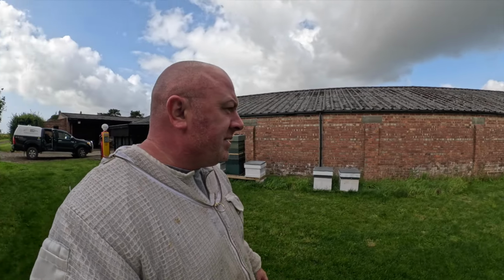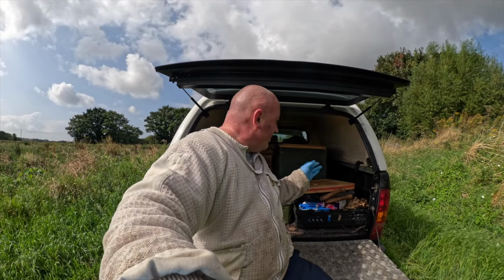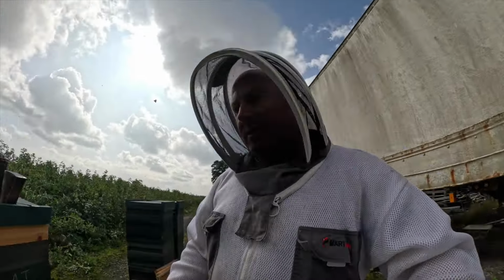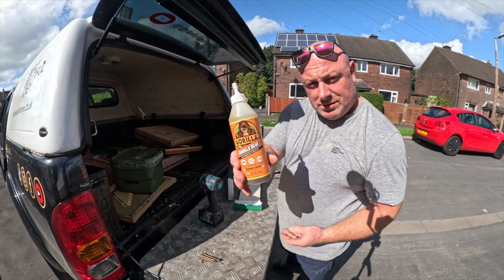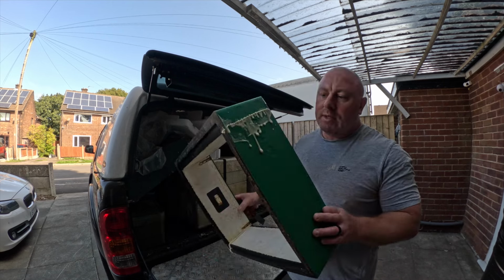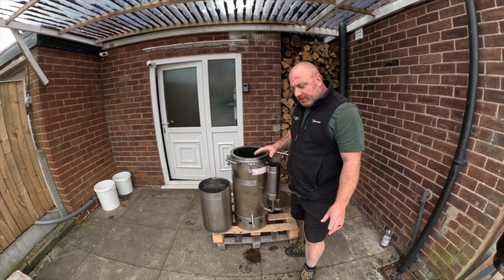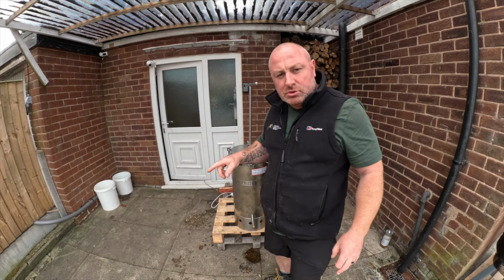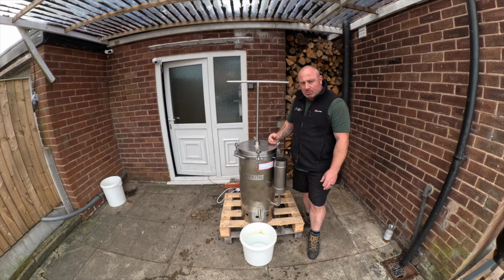Smells like spring, Techtron wax melter, Nuc moves and more honey pulls.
Yet another busy week pulling honey, moving nuc's and processing our mountain of wax capping's.
Whilst some sites are slowly being shut down we have others that are still on full go !

We are making to most of the bird and pollen mixes planted by our land owners to bring on our over wintered nuc's.

We are a UK based honey company showing you the good and bad within our little bee farming operation. Raising bees, making splits, nuc's, queen rearing and havesting our honey varieties througout the beekeeping season.🐝

Check out our video library to see how we save £1000 buy building our own equipment from upcycled timber.

Keeping Your Head Up by Birdy, License ID: AV3MXolW1dy
If you want to use music from famous artists, try Lickd to get track credits and unlimited stock music